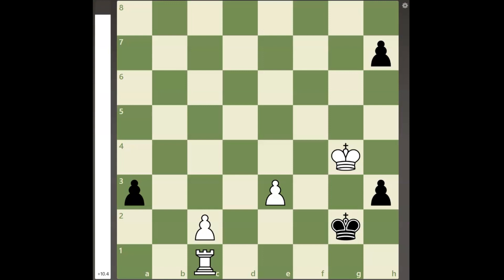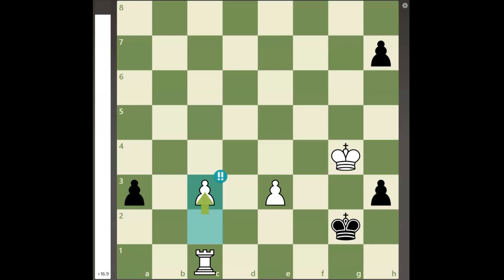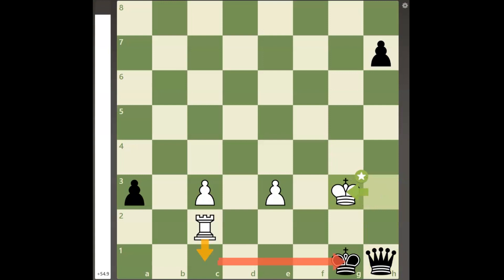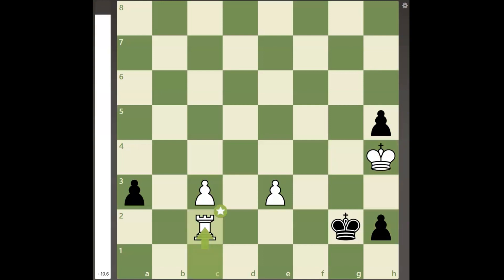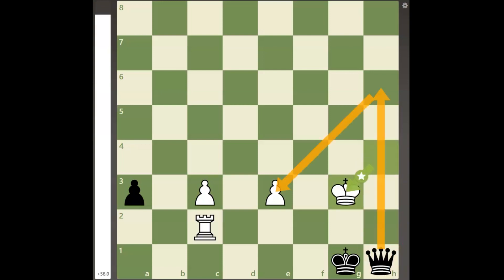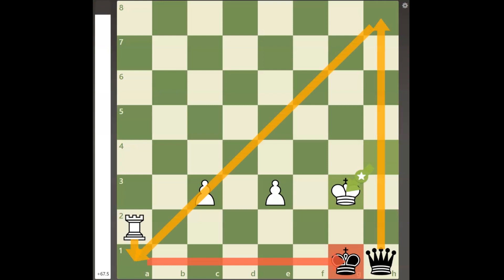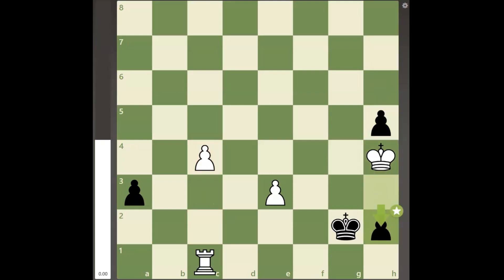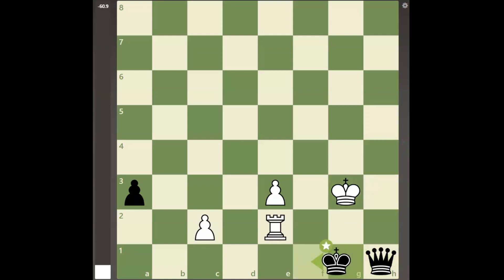A Chess Puzzle with a BRILLIANT Quiet Pawn Move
Another brilliant chess puzzle where one needs to see very deeply to find the correct move.
0 rated blunder, brilliant move, cjxchess17,
Apologies that I uploaded this video so late. My computer had power issues so I almost lost the entire file of this video.